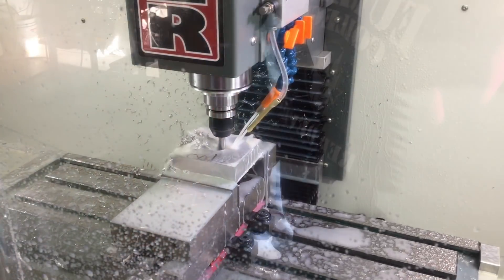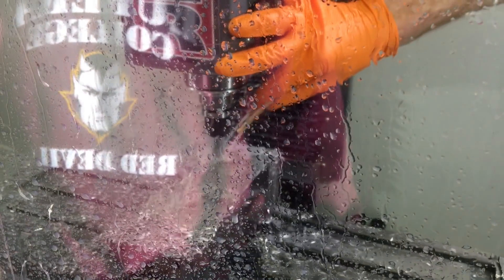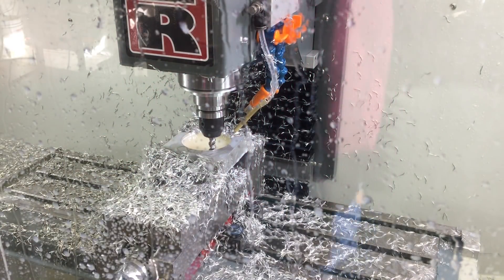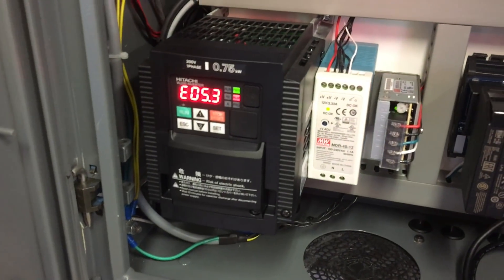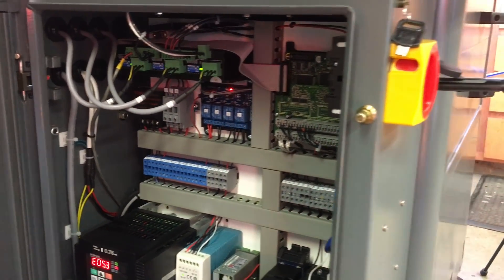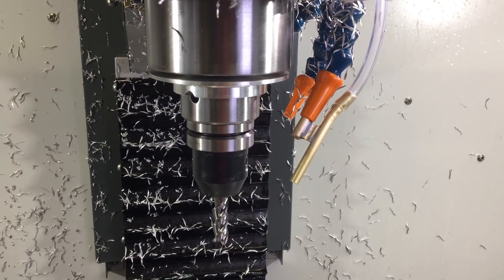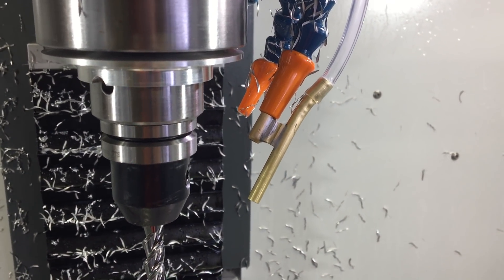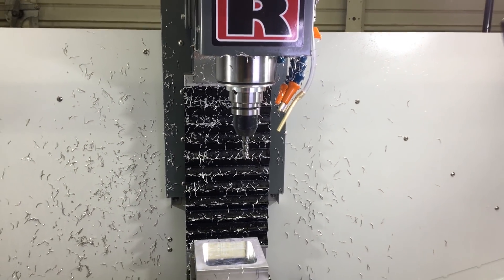Testing prototype "air blaster" / VFD emergency stop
Hello internet. I made a simple "air blaster" prototype to try out on the grizz, my goal was to come up with something that was. easy, scale, not to silly, quick, fun, and cool =) . some bits of brass and a touch of mini torch and we have a air blaster... I set the brass fitting in the loc-line nozzle with some 2 part epoxy.. snaps on like a regular loc-line nozzle still. The plan was to try some pocketing and see if it helps. idk, i guess, possibly less coolant more air? longer schnozzle tube part? still learning / experimenting. During the pocketing 2d adaptive, the machine suddenly came to a halt. The VFD faulted out with a over CURRENT protection (video correction) ... I"m going to further investigate the user set drive settings tomorrow and see what they have to say. I think its a great LIVE example of how valuable it can be to have the motion controller and motor drive talking together, If the VFD fault E-stop was not in place the machine would of kept on going, making shitty things happen. Watching the video the machine comes to a surprisingly smooth stop as the VFD cuts out. Not what i had planned for today's exercise, but good none the less! Post up in the comments, there are really knowledgeable people that stroll through!